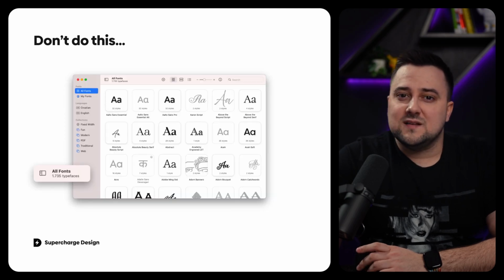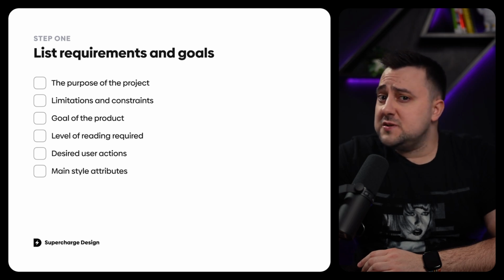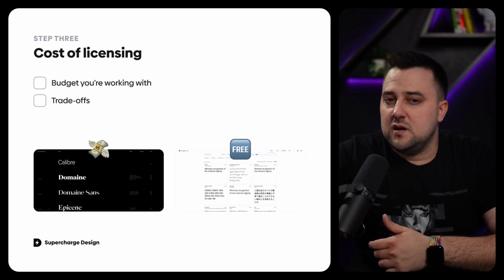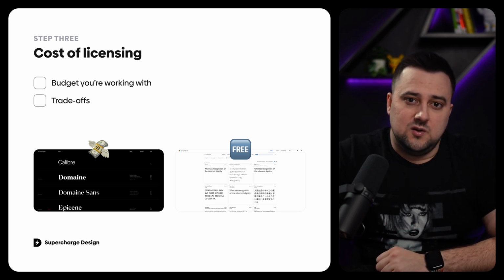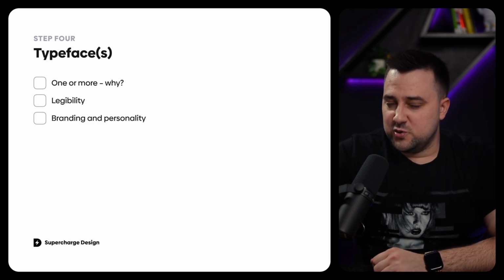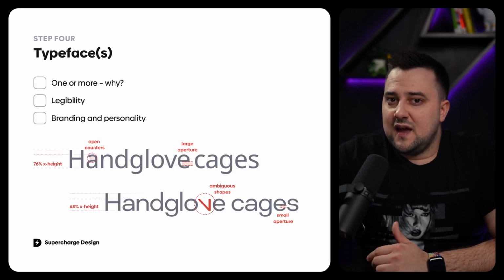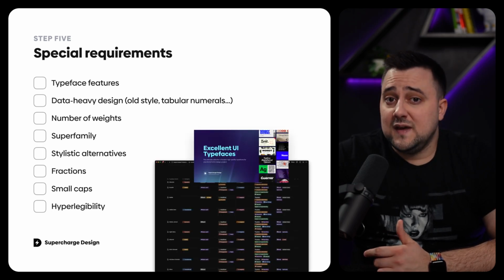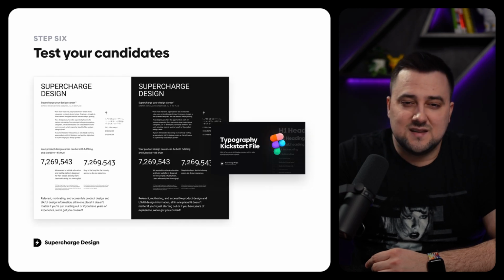01 How to Choose Fonts